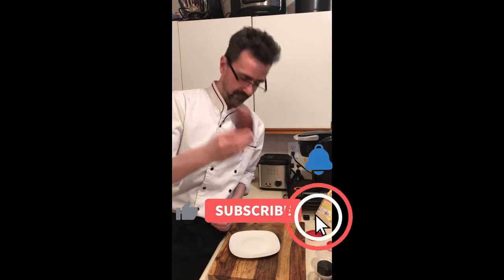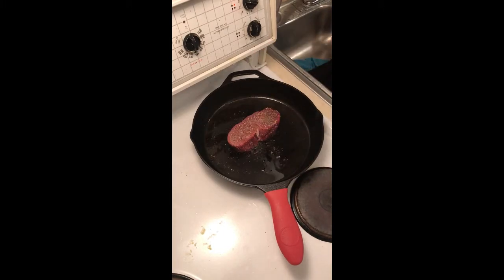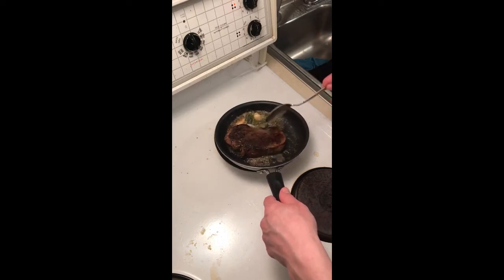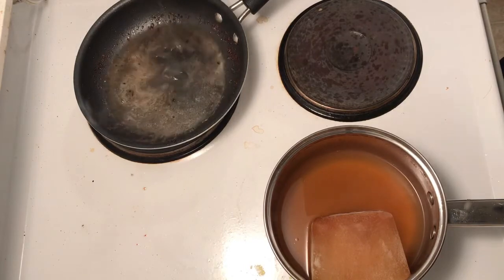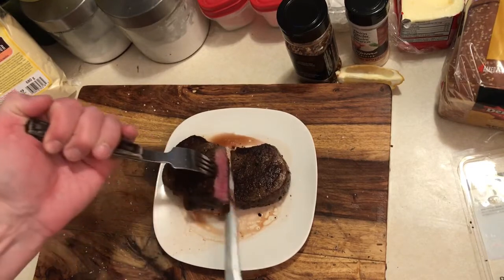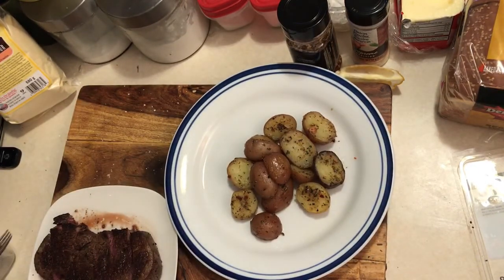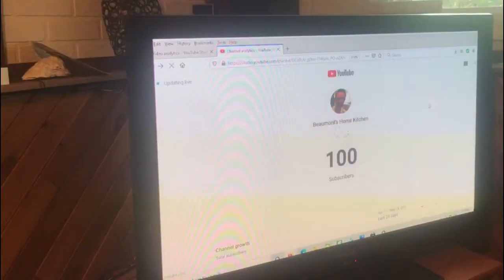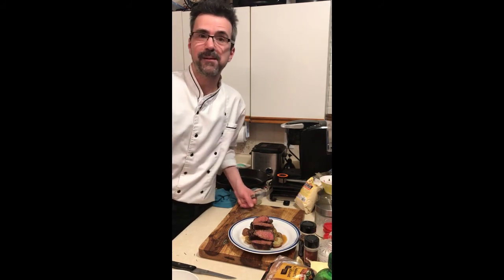beef tenderloin steak cast iron skillet. 100 Subscriber Special.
Been so fun. Thanks for all the new ones So Great. I will continue to make amazing Content. I'm will really focus on some amazing beef dishes. I have so many more to Share. I will soon show how to cut Whole beef muscle cuts. Hope you enjoy the Beef tenderloin steak. So yummy.
-1 thick cut tenderloin at least 8 oz.
-Onion Powder
-Pepper Medley
-Salt (Coarse Kosher salt is beast for steak. You can use flaky salt as well.)
-Pepper.
The Sauce was just Champagne reduced done to cook out alcohol. Some Beef stock reduce with salt,pepper, lemon juice and finished with butter. So tasty and simple. From the Butcher that cooks.